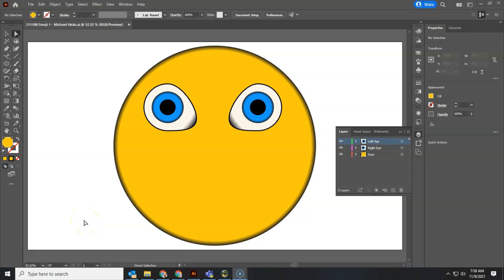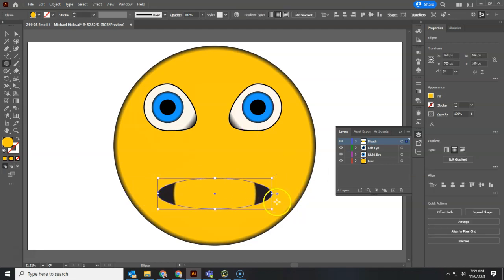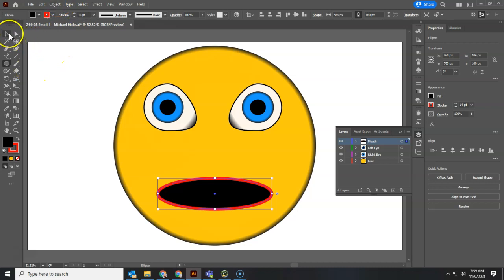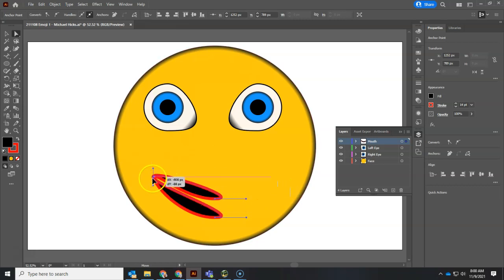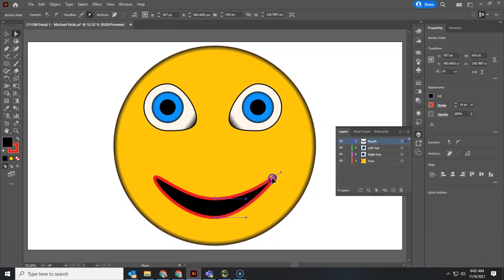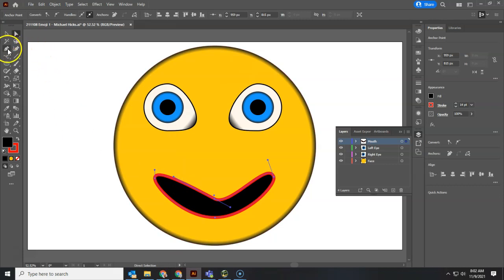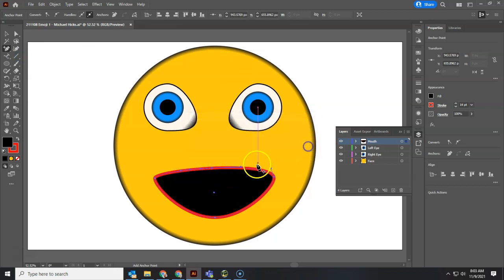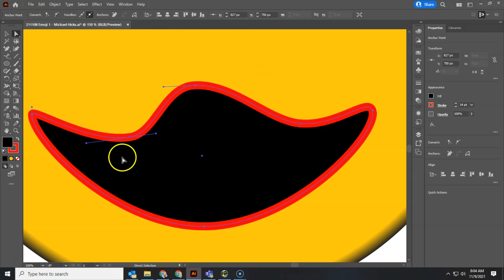211109 Emoji 1 - Mouth Shape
More detailed practice with manipulating anchor points AND their handles using the direct select tool.